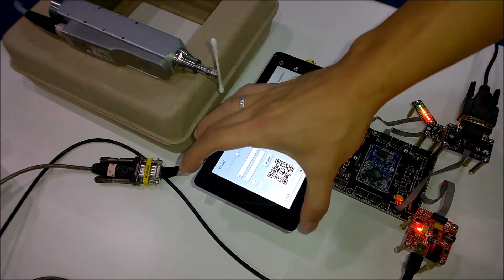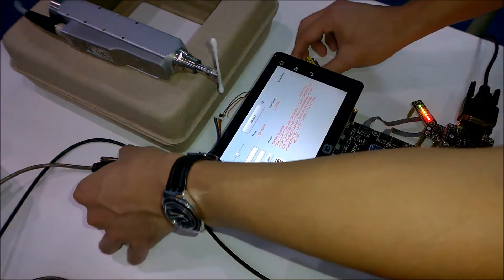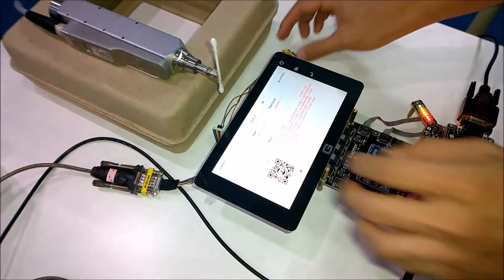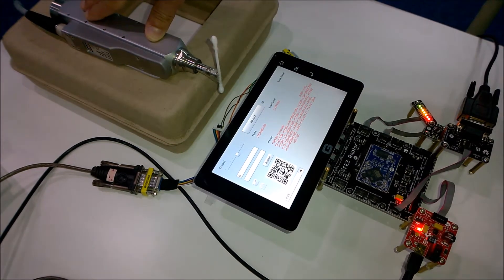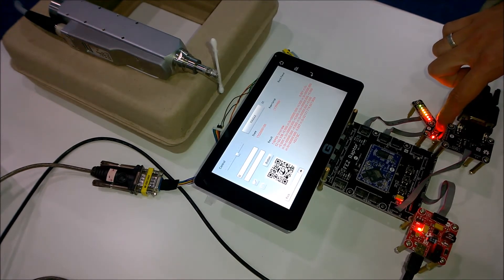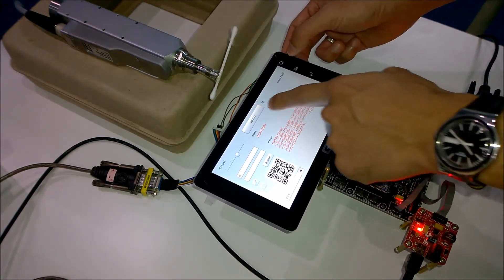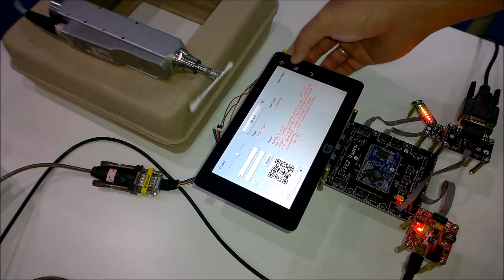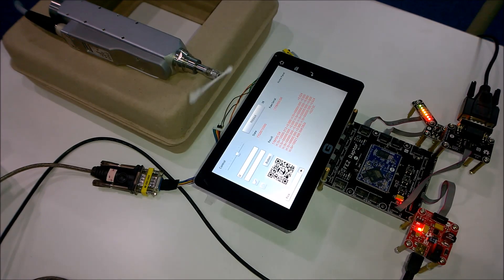BizVise Project - Part 5: FezRaptor controlling Digital ScrewDriver with Glide UI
Controlling Atlas Copco Digital ScrewDriver using FezRaptor.

This video is part of a blog series that I wrote about setting up our Hello World NETMF project using .NET Gadgeteer and Visual Studio. You can find out more about the blog series at - BizVise.com